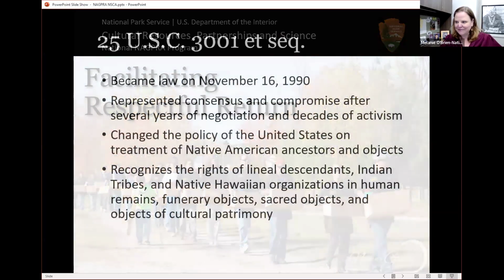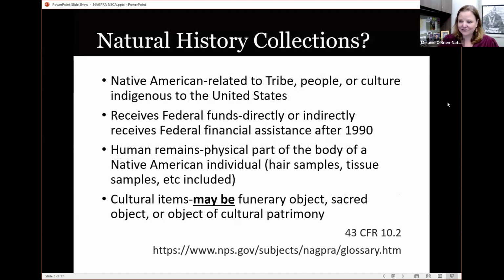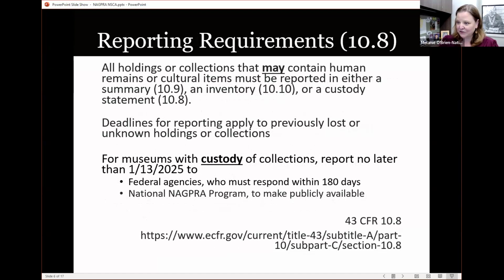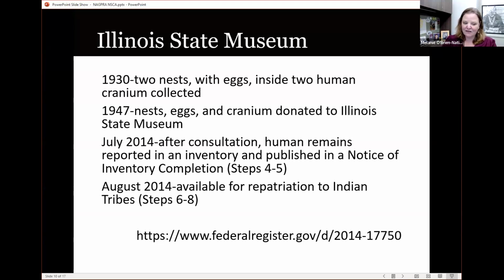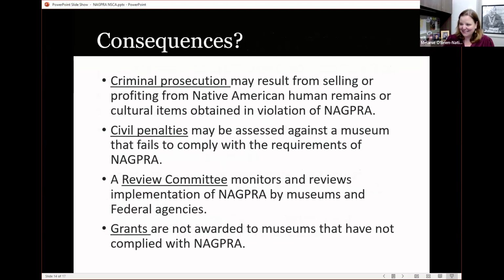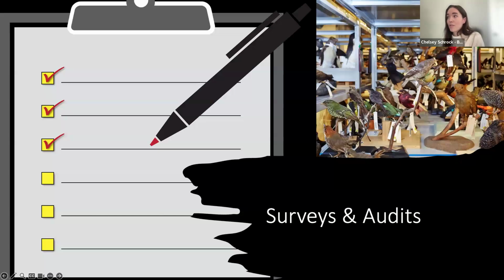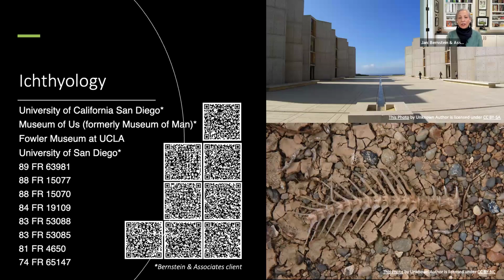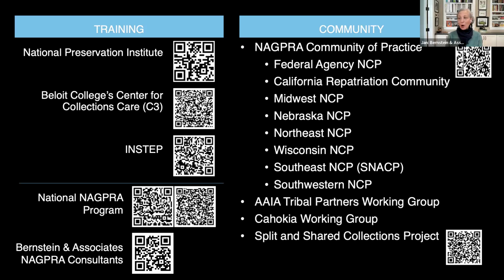Natural History Collections and Repatriation - When Does NAGPRA Apply?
This webinar was an information session about repatriation and how it relates to natural history collections, including zoological, botanical, paleontological, and geological collections. Speakers, including National NAGPRA Program Manager Melanie O’Brien and others, will discuss the Native American Graves Protection and Repatriation Act (NAGPRA). The program delved into the scope of NAGPRA, recent updates to NAGPRA regulations, what your institution may need to do before an upcoming deadline, how to approach repatriation, and examples of repatriation involving non-anthropological collections. There was a time for audience Q&A at the end.

Intended audience:

- Collections and curatorial staff across non-anthropological disciplines
 - Tribal, Native Hawaiian, and institutional representatives engaged in NAGPRA compliance and consultation
 - Researchers, students, and community members working with or interested in issues of repatriation